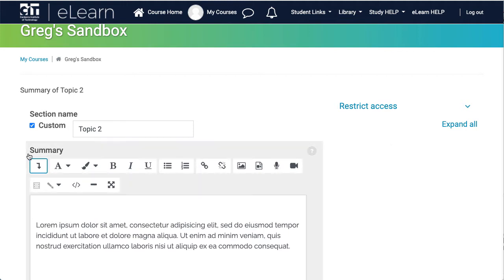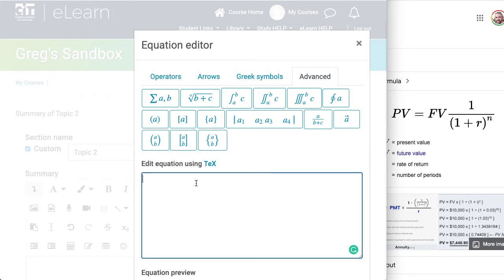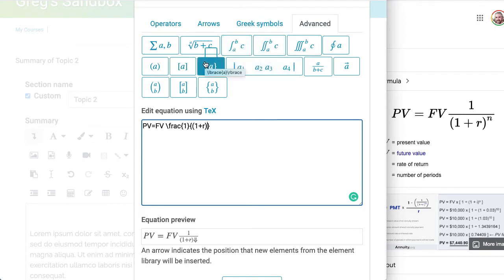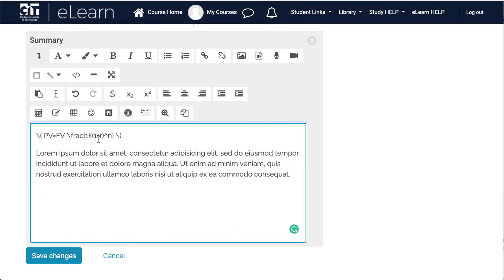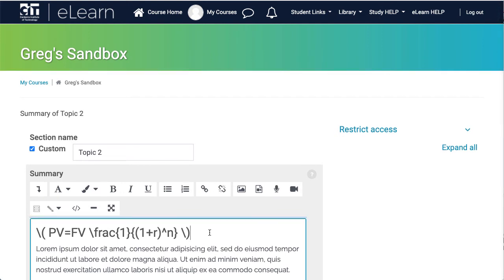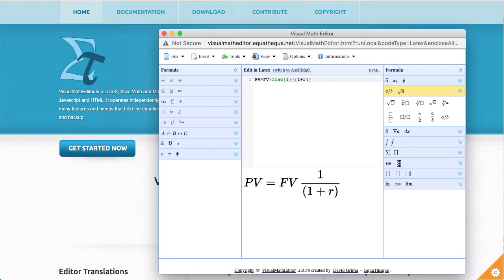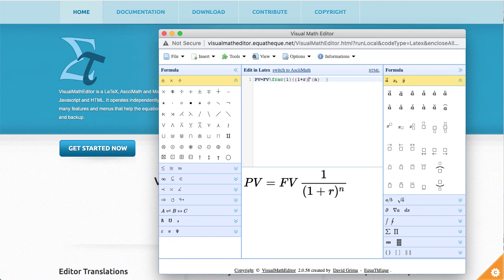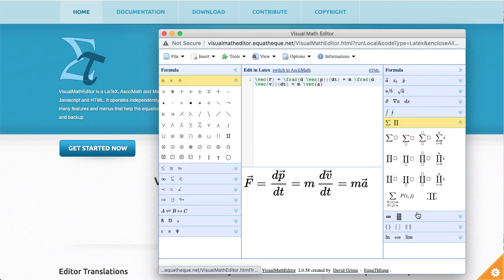Adding Maths equations to Moodle